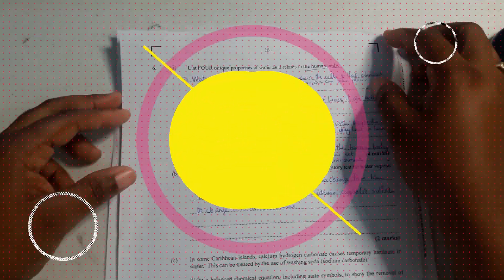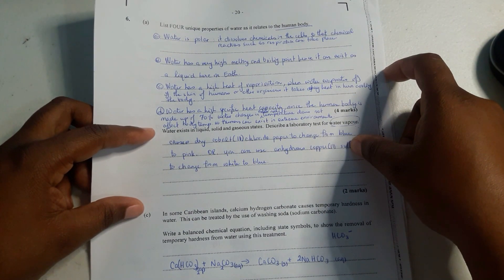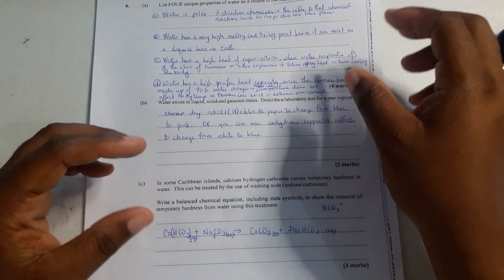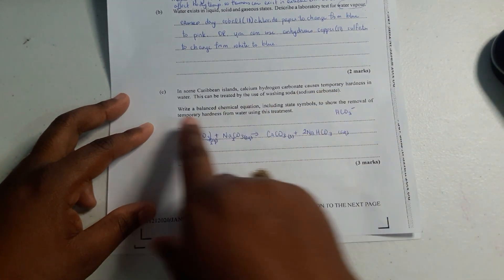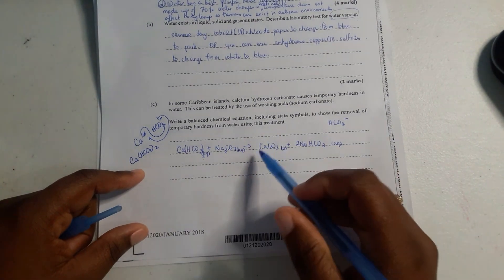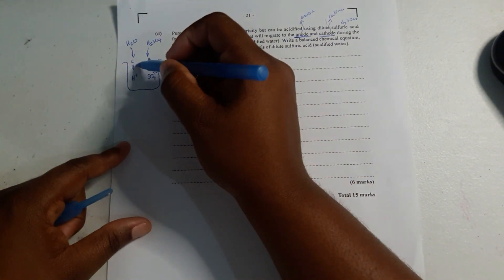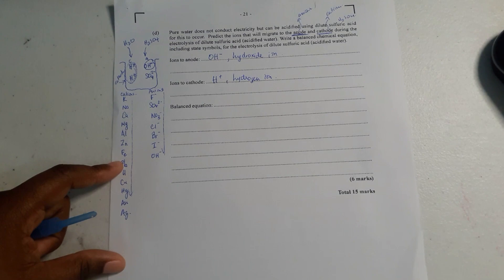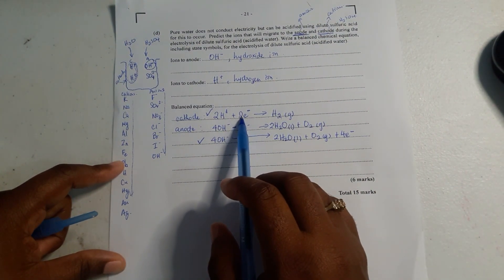CSEC Chem Jan 2018 P2 Q6